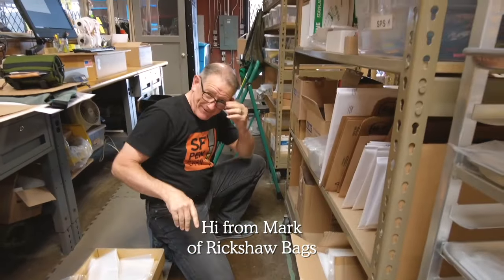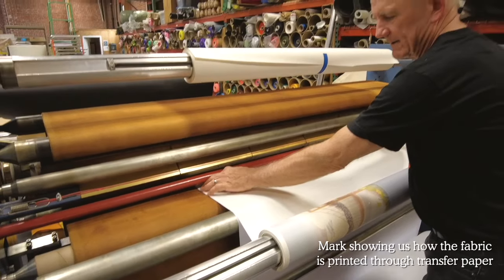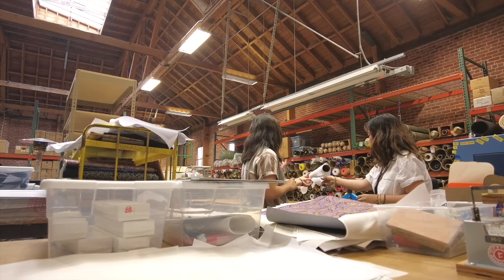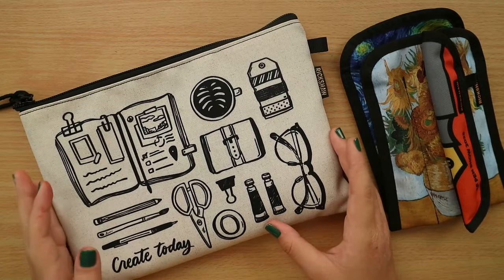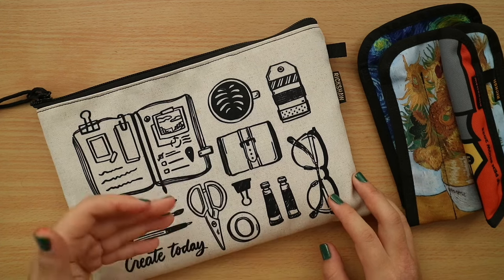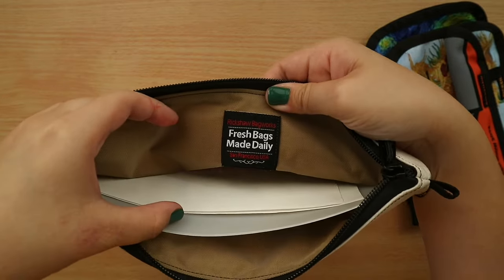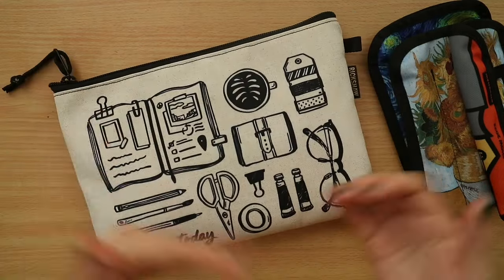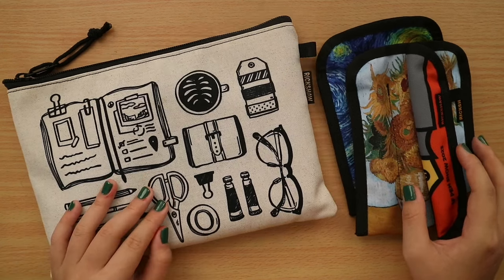Rickshaw Bags Factory Tour & Workshop in San Francisco 💼 | Abbey Sy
Let's take a tour inside @rickshawbagworks in Dogpatch, San Francisco!

Thanks to the wonderful Mark and Cheryl of Rickshaw Bagworks for inviting me to host a workshop at the factory. We had a "how to use clear stamps" workshop last August 30, in collaboration with @everydayexplorersco:)

Thanks to everyone who attended the class! Each participant got to receive an exclusive pouch designed by me, produced by Rickshaw. It's available at Rickshaw for a limited time!